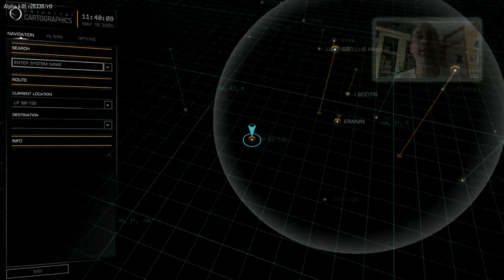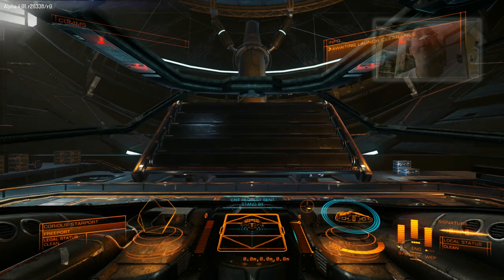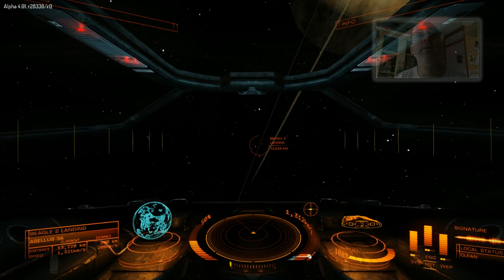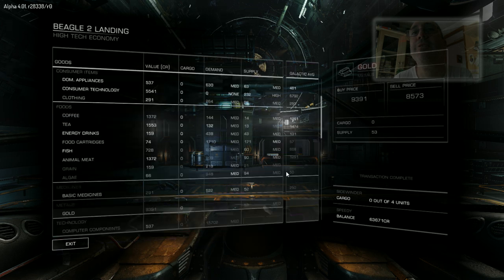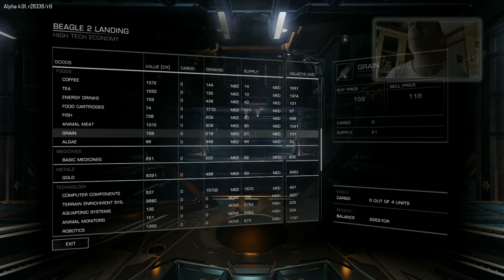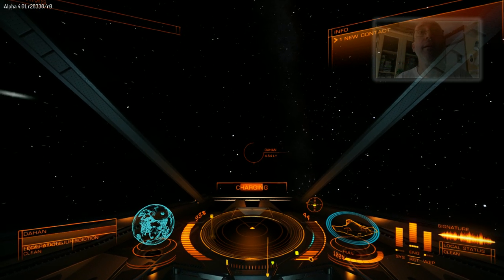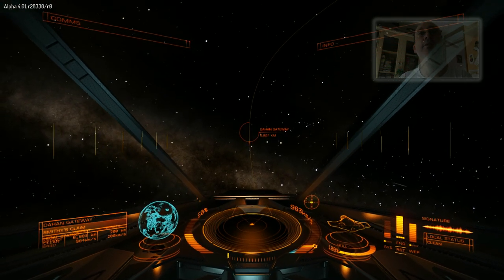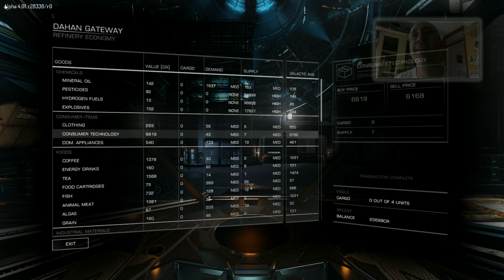Elite Dangerous : Alpha test (4.1) - Eagle has landed!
I've managed to amass over 60k credits and do one final Gold run before buying an Eagle; for which I do another trade run in.